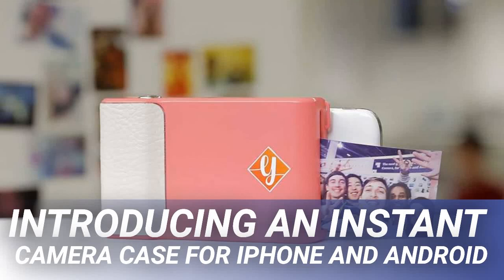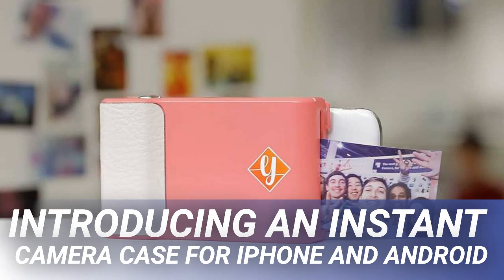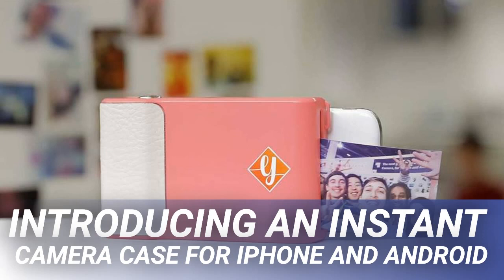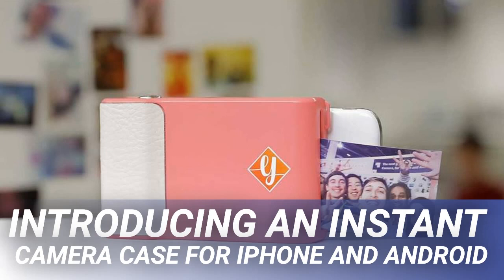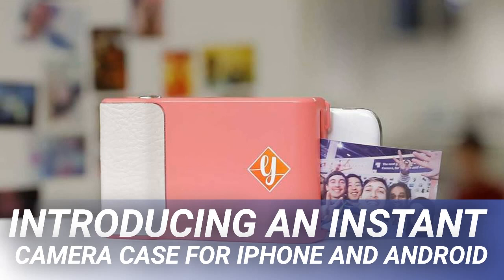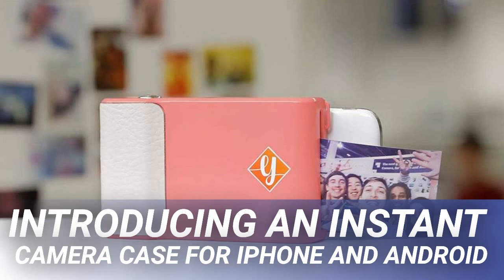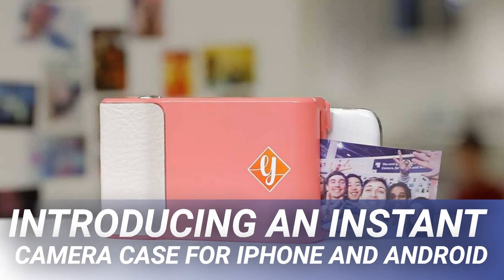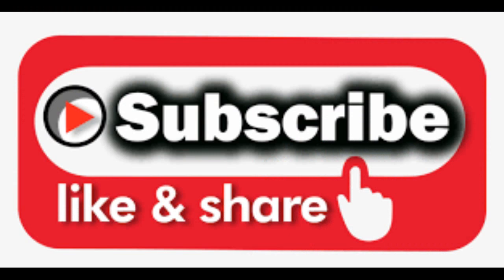Introducing An Instant Camera Case For iPhone And Android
Polaroid cameras were ahead of their time when they first came out in 1948. Instant film was beloved by everyone from movie script supervisors to police departments. While it’s not entirely gone from the market, instant film holds on mostly as a novelty medium as smartphones have come to dominate the concept of “instant” photography. It’s kind of a bummer.

The kitsch appeal of physical instant photographs remains, however, and it’s surprising that no one has managed to get a successful campaign going for a smartphone accessory that could instantly print your digital snaps as physical photos.

The French start-up, which is partially based in San Francisco as well, has a wildly popular Kickstarter campaign to get its smartphone case that at time of writing has raised almost $1.4 million.

The current models takes 50 seconds to print a photo and holds only one piece of paper at a time, but the start-up plans to release a consumer version that will take fewer than 30 seconds to print and can hold 10-30 sheets of paper. And no need to worry about ink cartridges—the ink is embedded in the paper itself.

Oh, and did we mention the ability to watch video clips with Prynt’s app by viewing a printed photo through your camera lens?

When you take a photo with Prynt, it records a short video after the moment you clicked the button for the photo. When you hold up the physical photo to your phone’s camera with the app open,you can play the clip.

You can both take a new picture with the app or select one from your camera roll, Facebook or Instagram. Filters and frames will be introduced in the app as well.

The case will only cost $99 when it officially launches later this year. Right now it works with iPhone 5 and iPhone 6 as well as Android Galaxy S4 and S5. A special mount is currently in the works to accommodate larger phones like the iPhone 6 Plus and the Samsung Note 4.

The importance of a well-charged phone cannot be underestimated. Keeping this in mind, our team has gone through many reviews and product descriptions present on the most reliable tech websites. From the smallest and lightest portable chargers to those that come with several years of warranty, our featured power banks will not let you down and will be worthy of your investment.

As the best power bank the market offers, Anker PowerCore has a battery of 10000 mAh, which can charge three and a half iPhone 8 or two and a half galaxy s8 charges. The power bank has PowerIQ and voltage boost technologies, which can charge your phone in no time. Large size-to-capacity makes it a convenient item to carry in your pocket.

To ensure the protection of your device, this power bank from Anker comes with a multi-protect safety system. The box also includes a portables charger and micro USB cable. You can carry it around safely with the included travel pouch. An 18-month warranty and friendly customer service are also included to give you a perfect power bank experience.

Made of top-quality materials, the INIU Power Bank charges your phone 1.4 times faster with UPower+ technology. It works smartly by identifying your device and simultaneously increasing the current output. What’s great is that you can charge two devices at the same time. INUI recognizes its place as the thinnest lightweight power bank on the market.

The paw indicator on the power bank illuminates its remarkable design, and it includes a flashlight inside, which can be used in emergency conditions. You can charge the power bank quickly with a micro USB or a type-C cable. Consequently, it’ll save you the hassle of finding the specific cable for a charge. INUE comes with a three-year warranty to give you peace of mind.

An all-in-one power bank solution for your needs, Miady includes two 10000 mAh battery packs. The power bank contains two USB output ports with an equal amount of current distribution. While one can charge 2.4 times for iPhone X, 3.6 for iPhone 8, and 2.2 for galaxy S9, you won’t be needing a socket anytime soon.

You will be able to charge the power bank in 5 hours at 5V and 2A. Miady contains a reliable Lithium-polymer cell, and you can also carry the power bank on a plane. It can power off and o…